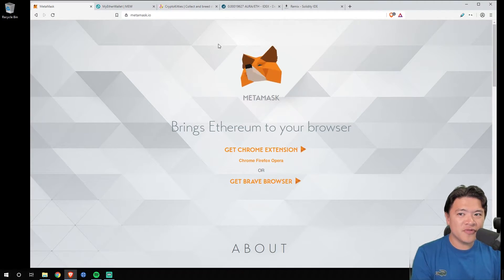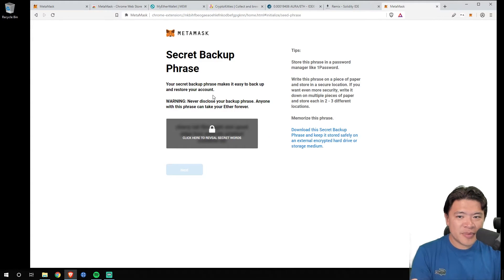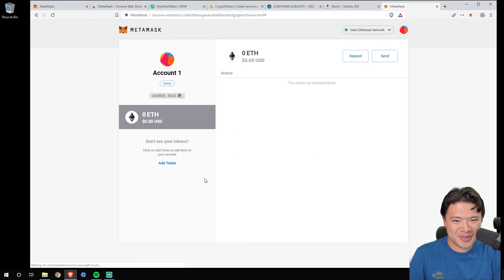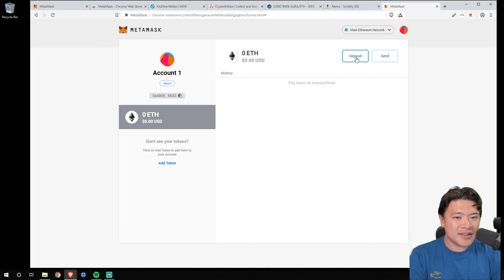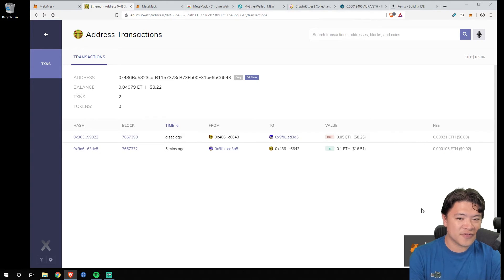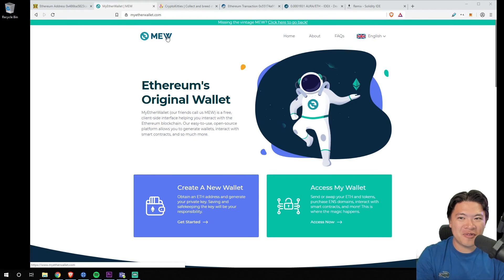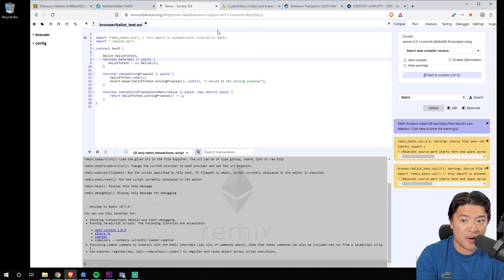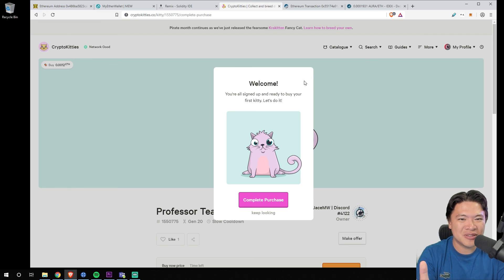MetaMask Guide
Full guide on how to use Metamask with Ethereum and interact with smart contracts. Learn how to safely setup the wallet and avoid common mistakes. Use Advanced Metamask features like Smart Contract interaction and fix common problems in privacy settings.

0:00 Introduction
0:29 How to set up MetaMask
3:45 How to send and receive cryptocurrencies
4:57 When should I use MetaMask or hardware wallets?
5:32 How to use MetaMask with MyEtherWallet
7:22 How to unlock MetaMask

Telegram groups (Discuss Crypto with us!)
♨️Social (Add me on Social Media!)